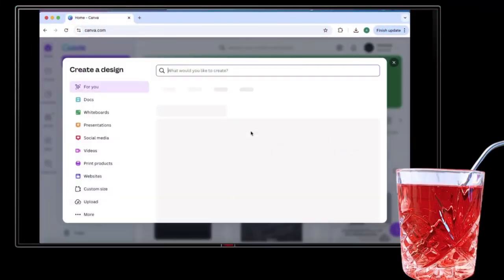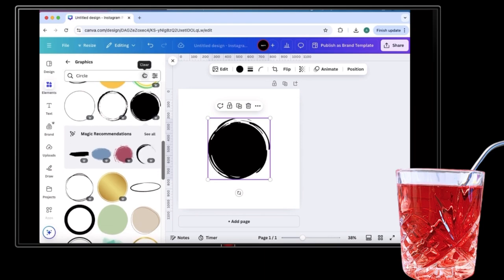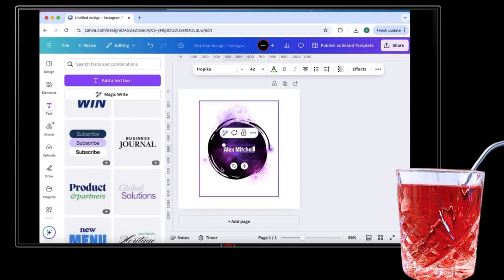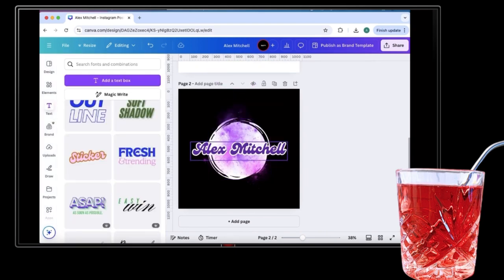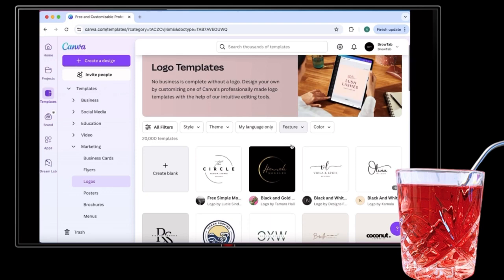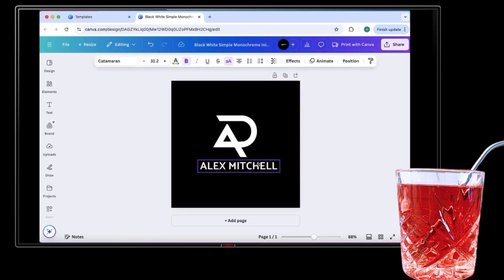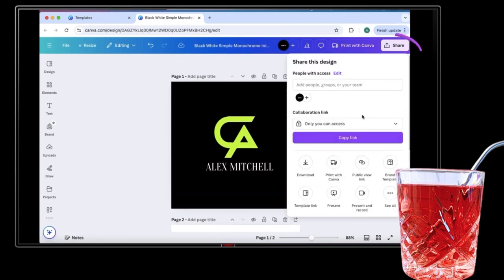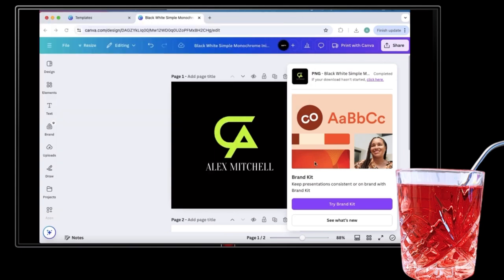How To Make A Logo In Canva- Make sure your Brand Stands out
Want to create a stunning logo for your beauty, brow, Microblading, PMU, Lash business? 🎨✨ In this video, I’ll  show you how to design a professional and on-brand logo using Canva! Whether you want a text-based logo, a symbol, or something totally unique, Canva makes it simple with customizable templates, fonts, and elements.

Your logo is a key part of your visual branding, helping clients instantly recognize your business. Let’s get creative and design something amazing together! 💡🚀